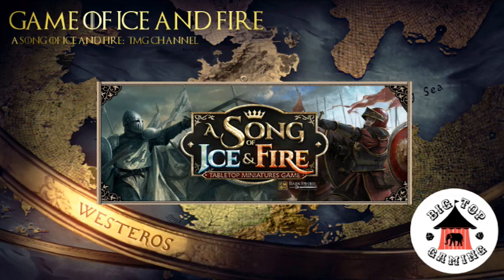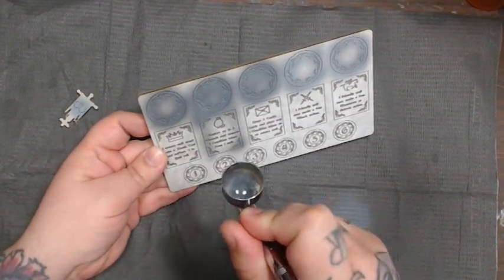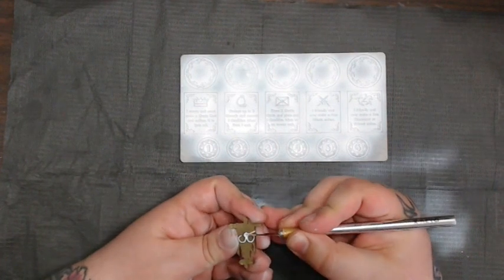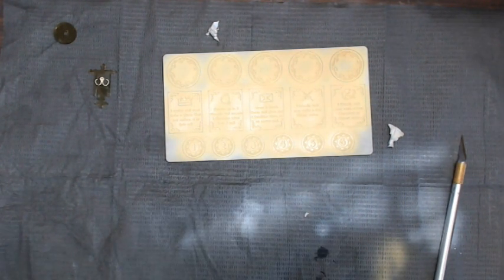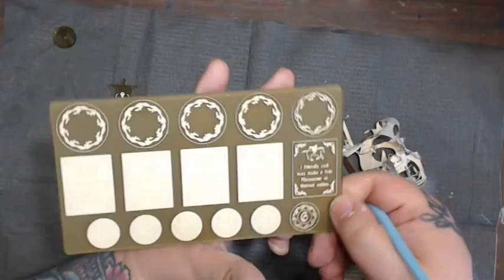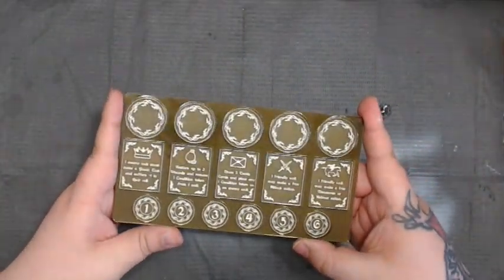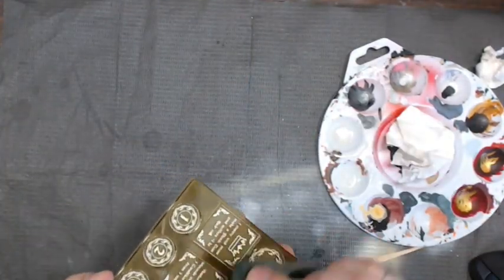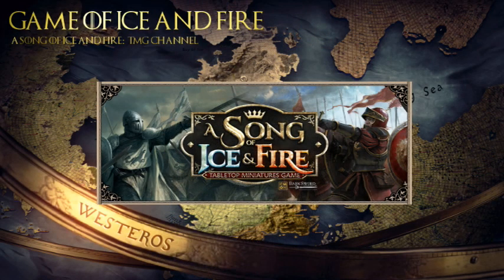A Game of Ice and Fire: Art of War Tactics Board Construction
I go over the prep and assembly of my Art of War Studios Tactics board.  There's lots of customizability on this one but it's not without its flaws.